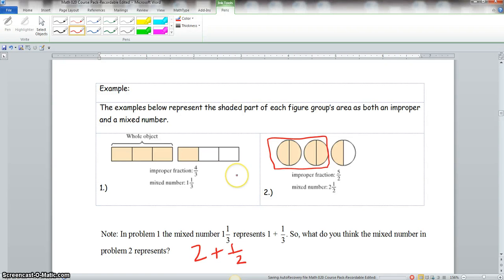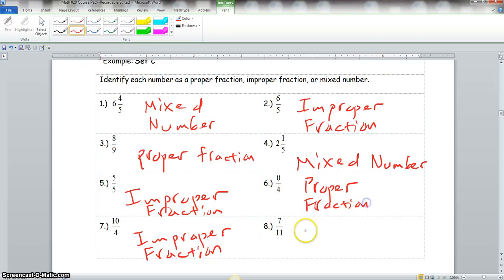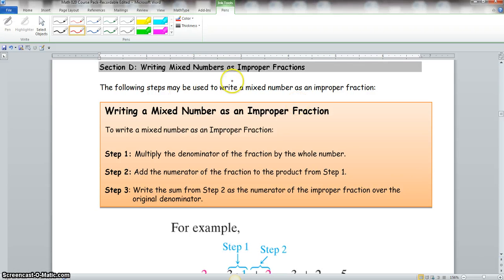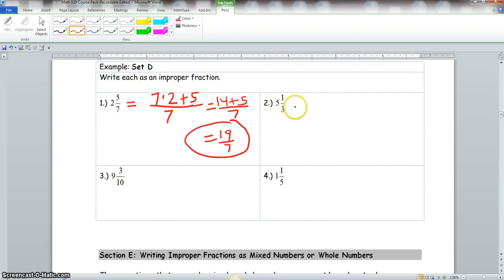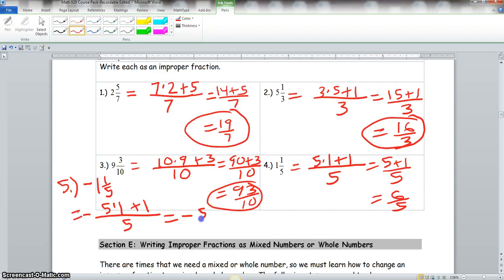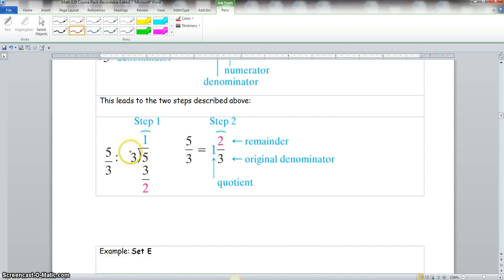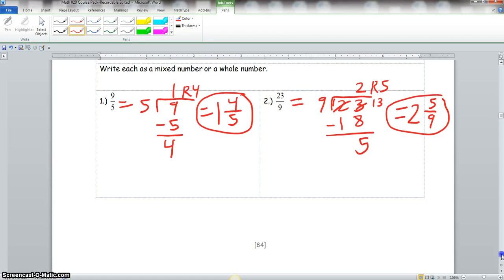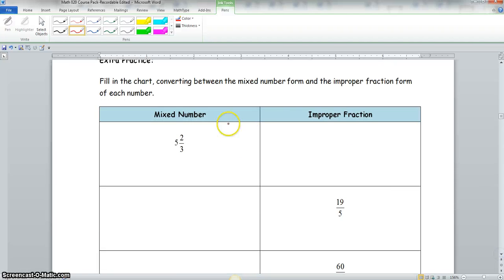MAT 020 Section 41 Video 2